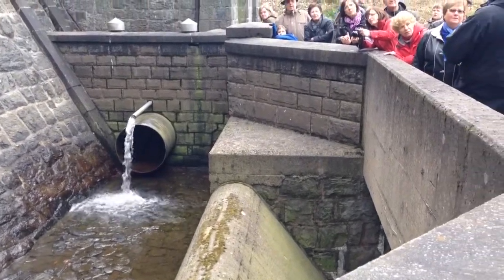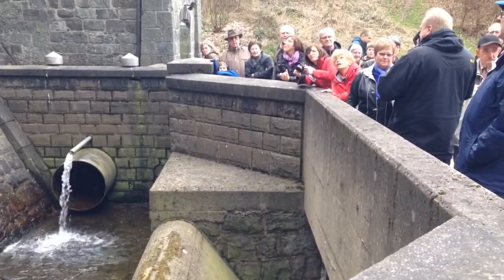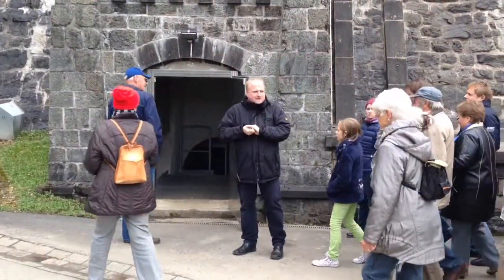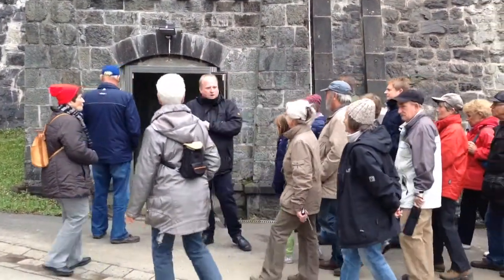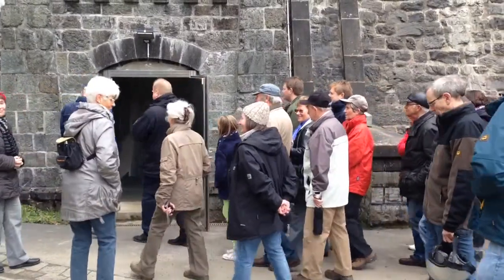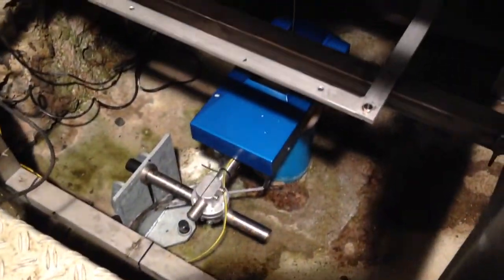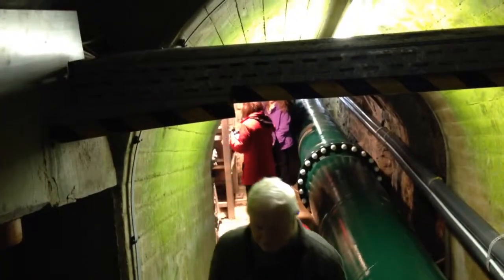tag des wassers,die jubach talsperre